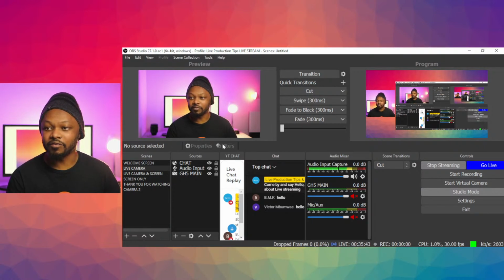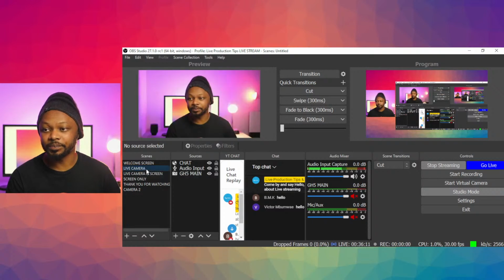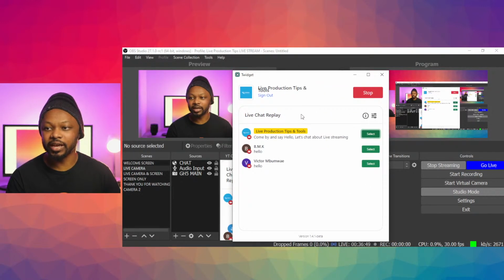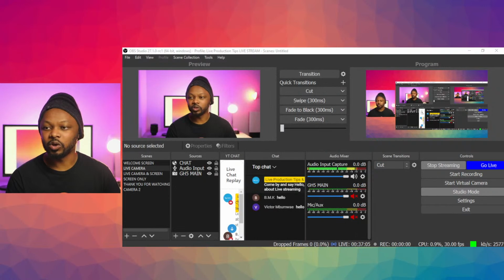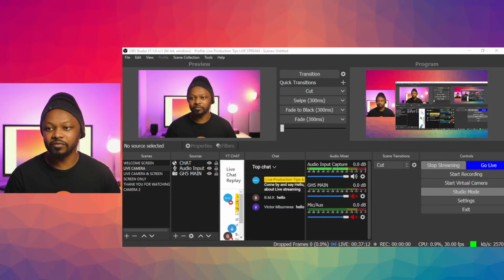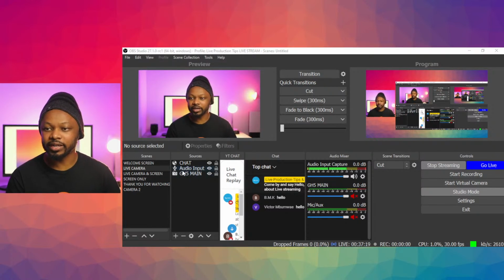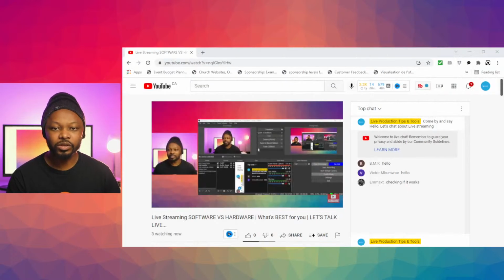Live Streaming SOFTWARE VS HARDWARE | What's BEST for you | LET'S TALK LIVE...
Join me In this Live Stream as we chat about your Live stream setups, we talk about  Live Streaming SOFTWARE VS HARDWARE | What's BEST for you..

Come and say Hello, we will answer any questions you may have about Live Streaming and Video recording in general.